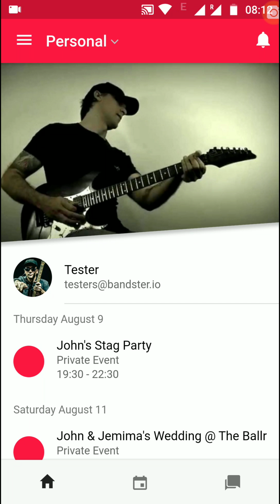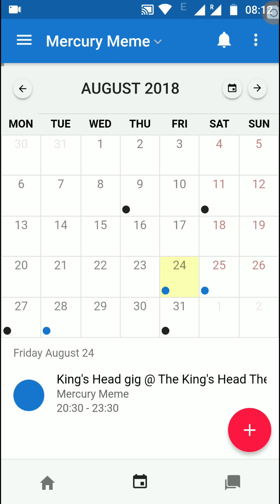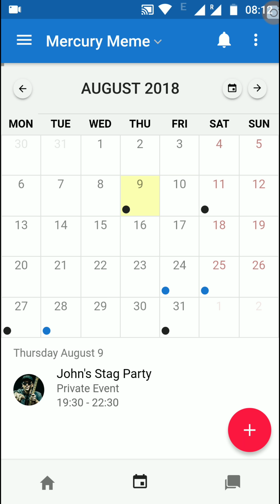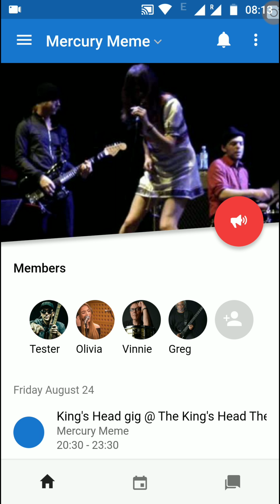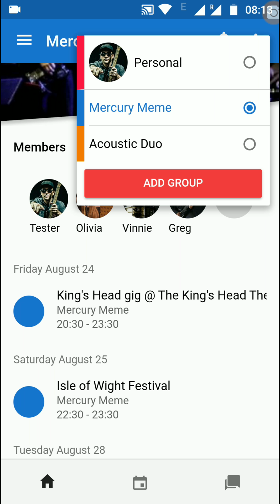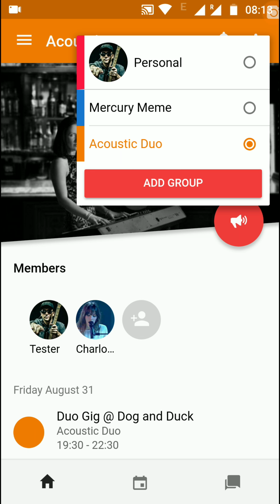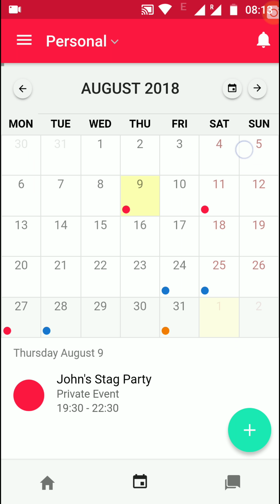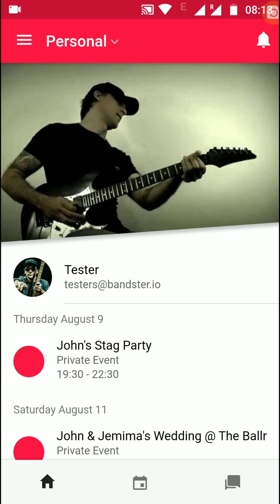Bandster | How to see Agenda view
This video shows you how to:

- Switch between calendar view and agenda view for a band.
- Select another band and again switch between calendar view and agenda view for that  band.
- Select your "Personal" profile which will give you an agenda of all your personal events and all your band events (even if you have multiple bands).